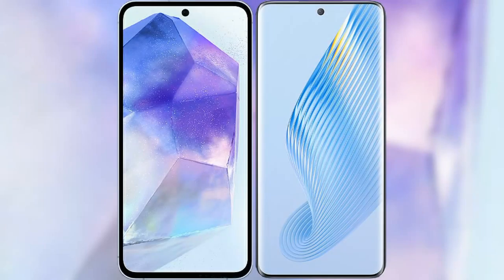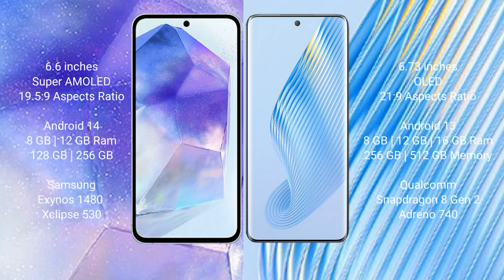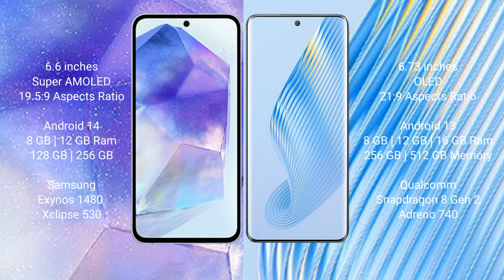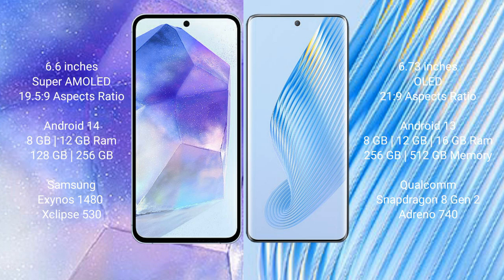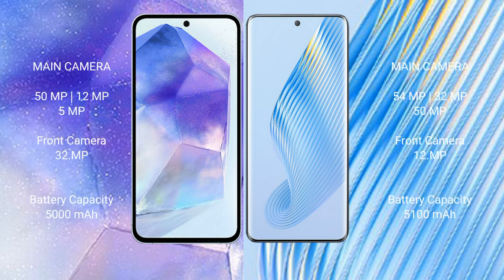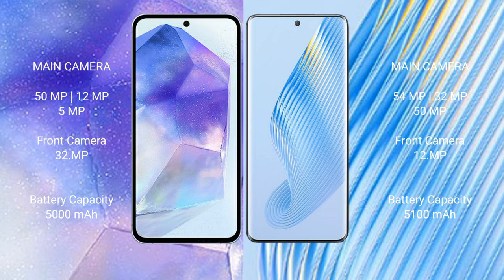Samsung Galaxy A55 vs Honor Magic 5 Review